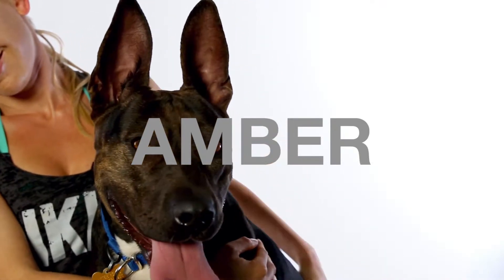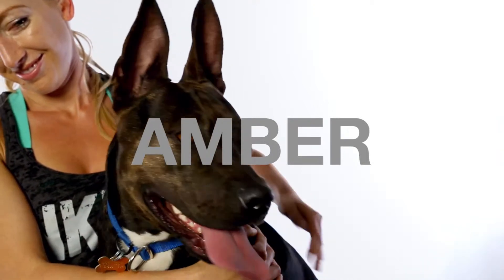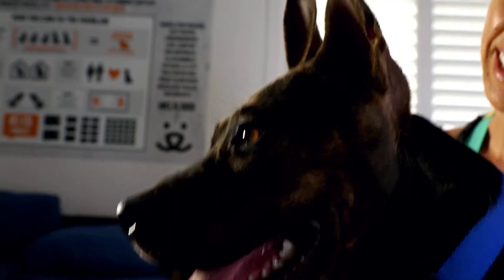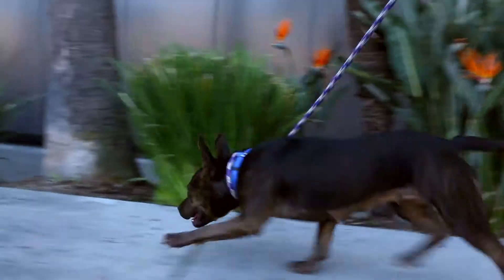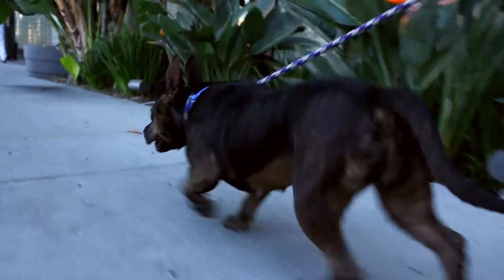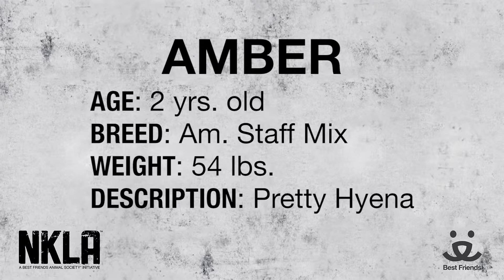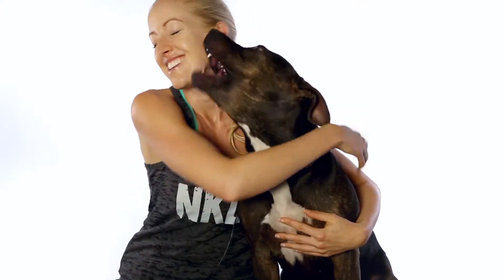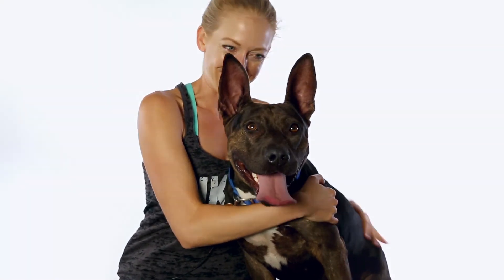Meet Amber a Terrier American Staffordshire currently available for adoption at Petango.com! 10/30/